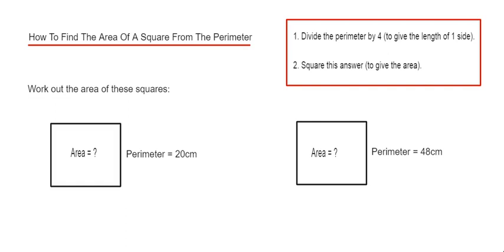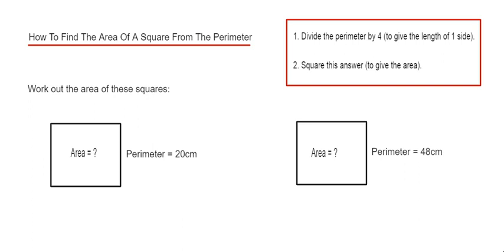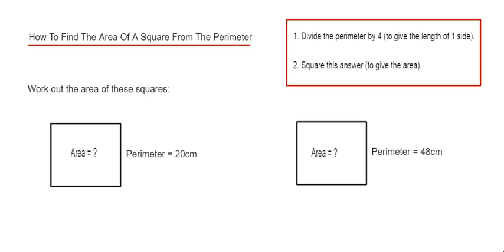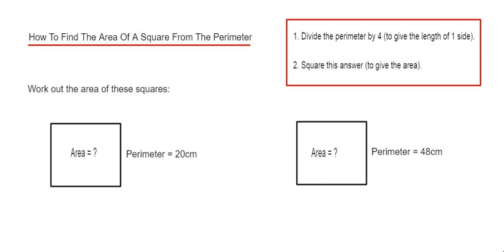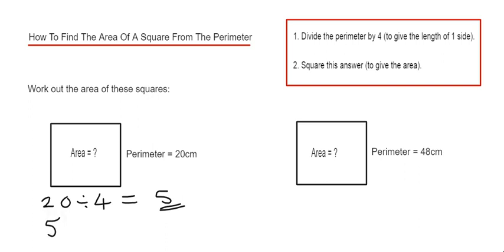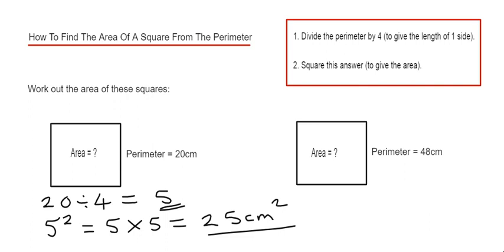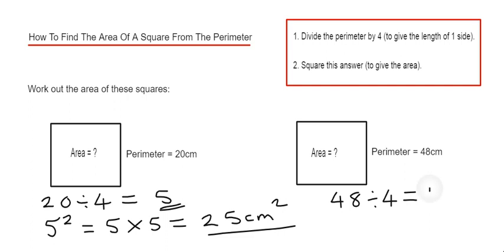Squares. How To Work Out The Area Of A Square Given The Perimeter (Examples P = 20cm and P = 48cm)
In this video you will learn how to work out the area of a square from its perimeter. To do this you can divide the perimeter of the square by 4, and then square this answer. So in example 1 the perimeter of the square is 20cm. 20 divided by 4 is 5, and 5 squared is 25cm^2. In example 2 the perimeter of the square is 48cm. 48 divided by 4 is 12, and 12 squared is 144 cm^2.